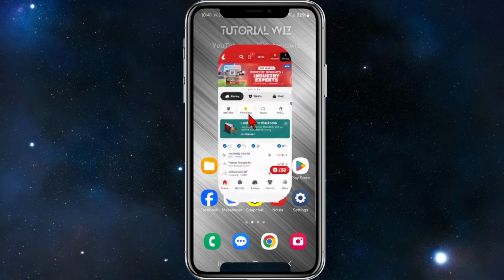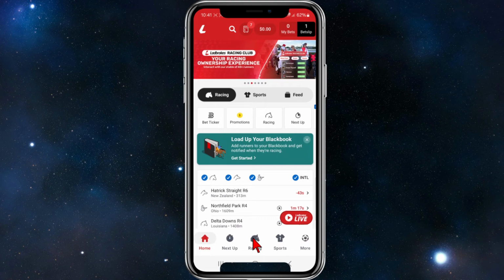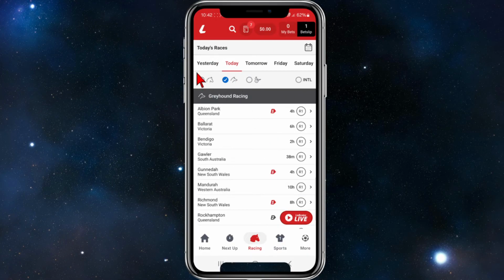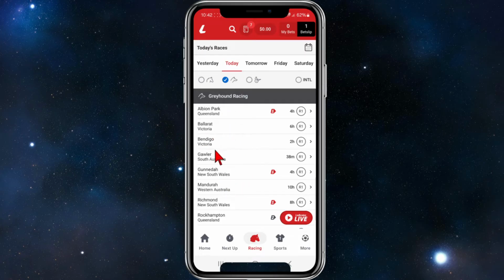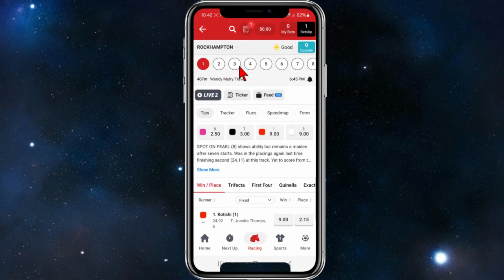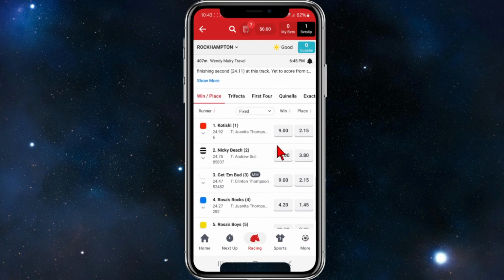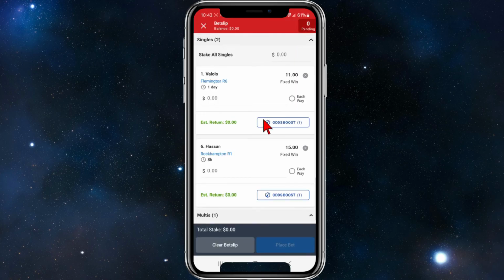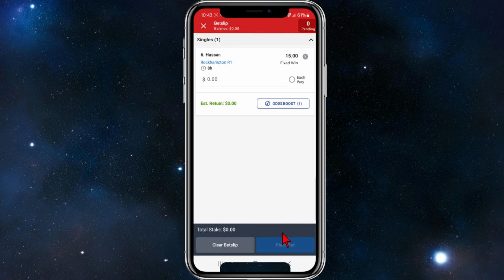How To Place A Bet On Ladbrokes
In this video, I'll show you how to place a bet on the Ladbrokes app. We'll go through the steps for selecting your event, choosing your bet type, and finalizing your wager, so you can confidently place your bets.